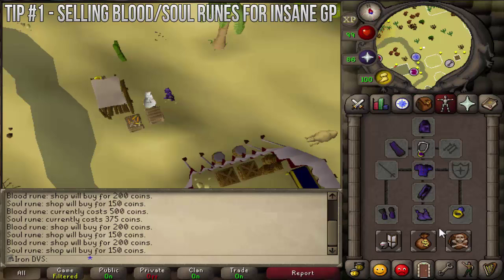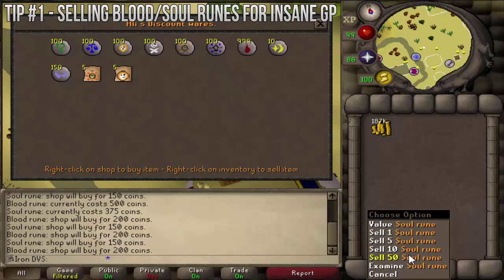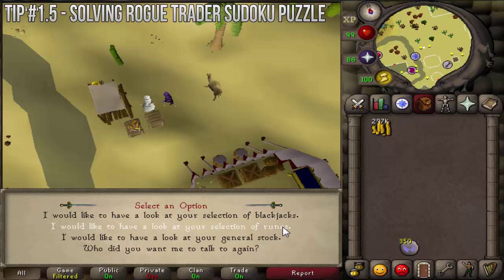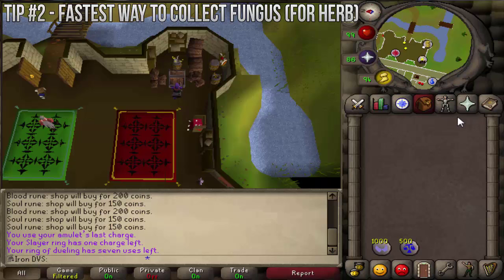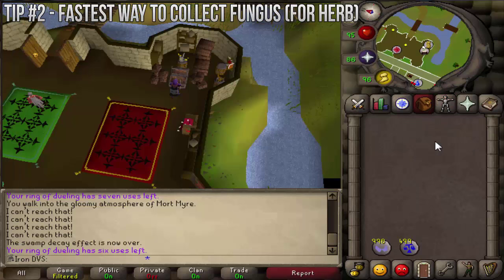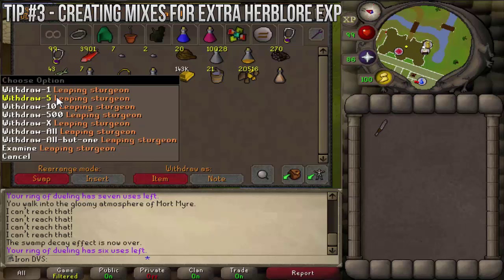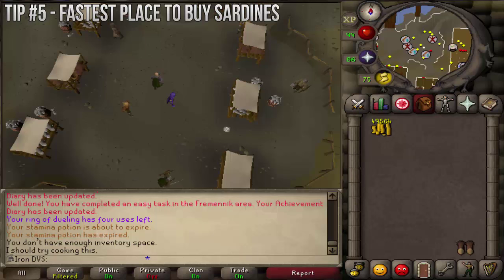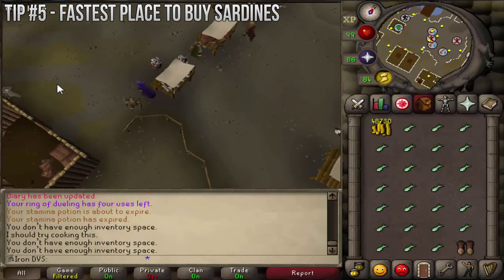OSRS Ironman Tips & Tricks - Episode 3 - Selling Bloods(300K gp/hr)/Making Mixes + More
I hope you guys learned something new from this video and it helps you in the future.